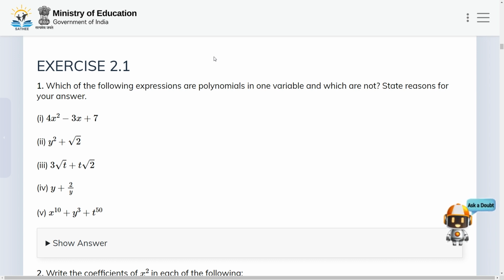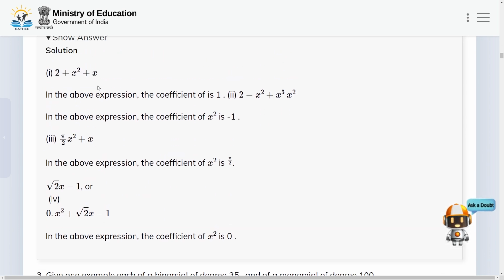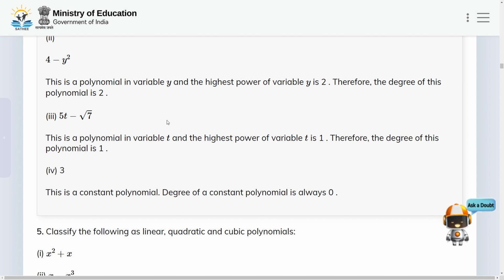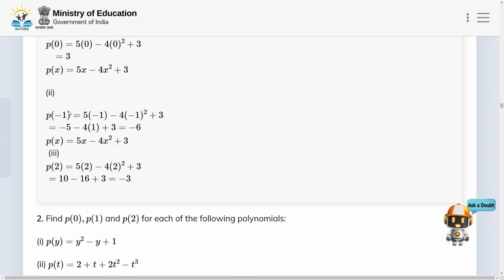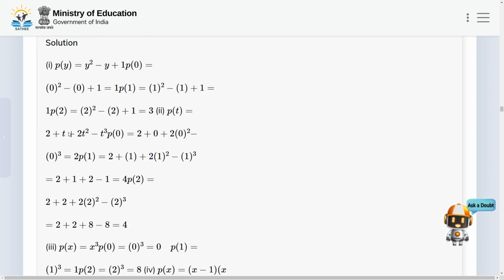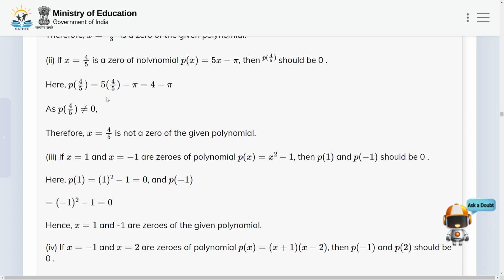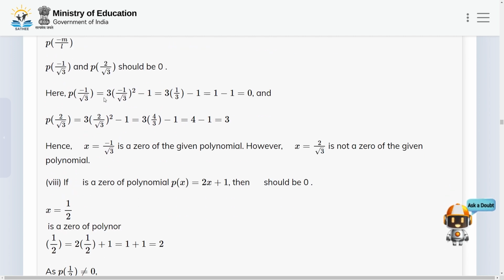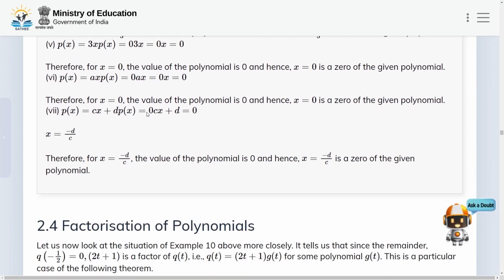Polynomials NCERT Exercise 1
Subject: Mathematics
Programme Name: Polynomials
Course Name: Engineering

In this video we have covered ncert exercise 2.1 and 2.2 on polynomials

📡 Key Features:
Syllabus-based Content